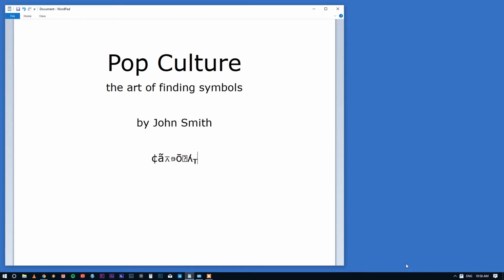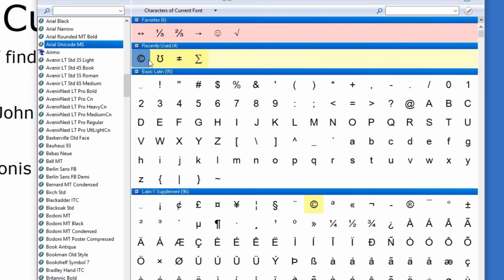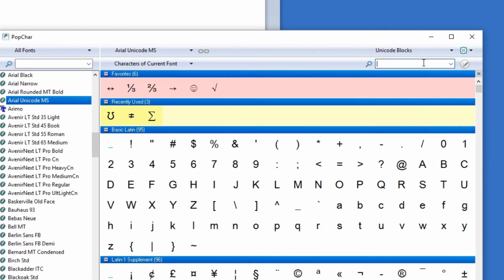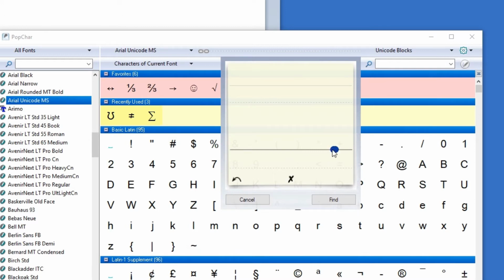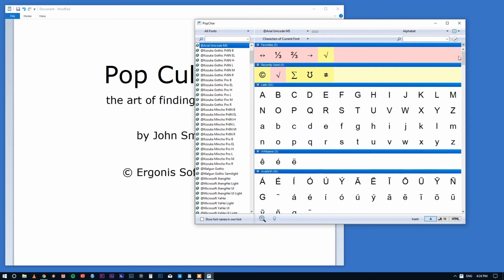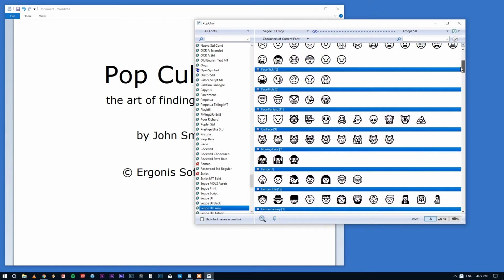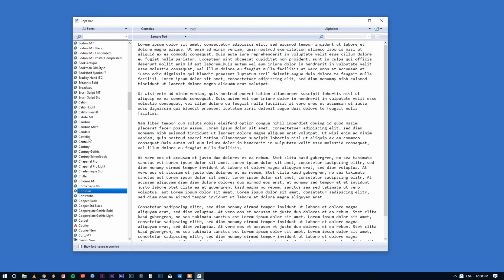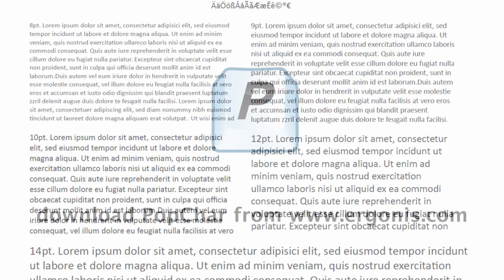PopChar Win Overview and Features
Most of your fonts contain thousands of characters, many more than you can access from the keyboard. If you want to get the most out of your fonts, then PopChar is the right tool for you.

PopChar makes it easy to "type" any character from any font. It displays the repertoires of your fonts, including thousands of characters that cannot be inserted using the keyboard.

PopChar Win displays a small "P" in the task bar. Though small and unobtrusive, the "P" is always there when you need to insert a special character - no matter in which application you are currently working.

This makes basic usage of PopChar easy: Just click the "P", find the desired character, and click the character to insert it. But PopChar can do much more than that. Read on to learn more about the many features of PopChar.

PopChar works with all modern applications that support Unicode. It makes it easy to navigate and search within fonts that contain thousands of characters. Search for characters by their names, find fonts that contain certain characters, explore the character set of fonts, collect your favorite characters, insert HTML symbols. PopChar makes all these font-related tasks easy.

With PopChar, you can also take a look at fonts from a designer's perspective – see a font preview, check out what a given text fragment looks like in a certain font, and print beautiful font sheets.